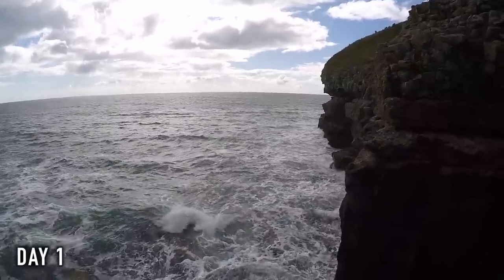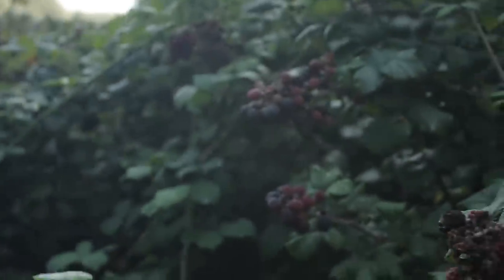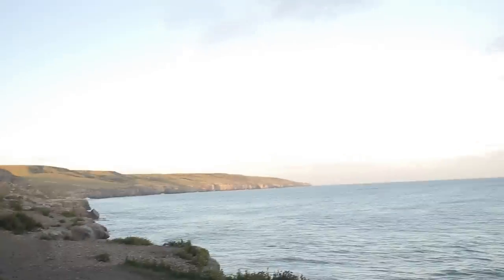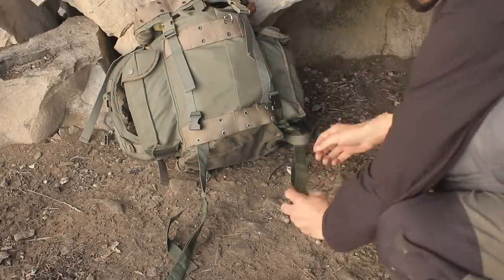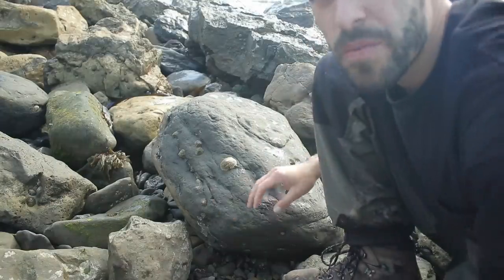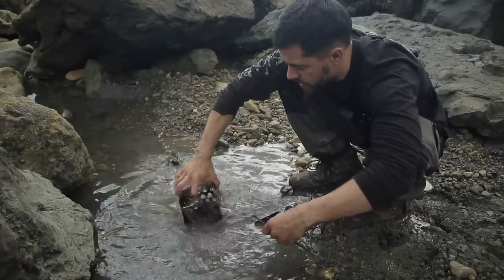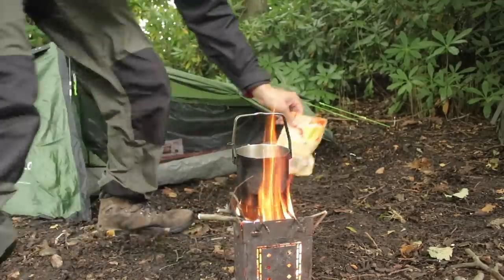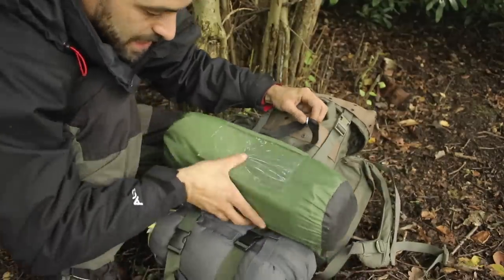3 Days Alone in the Wilderness - Fishing, Bushcraft & Foraging for Wild Food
I head to the Coast for a 3 Day Solo Camping, Fishing, Bushcraft and Wild Food Foraging Trip. Using just a hobo handline and minimal gear on this lightweight trip I battle through the elements to catch fish, forage shellfish and seaweed as well as wild camp on 100ft high cliffs and in an ancient forest. This isn't a survival trip, but I did need to "live off the land" during some parts of the solo adventure.